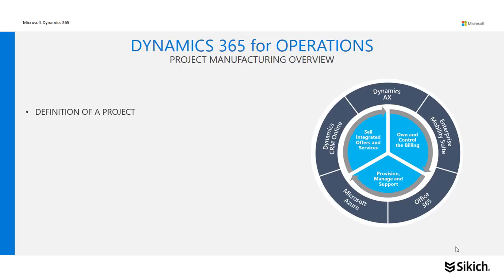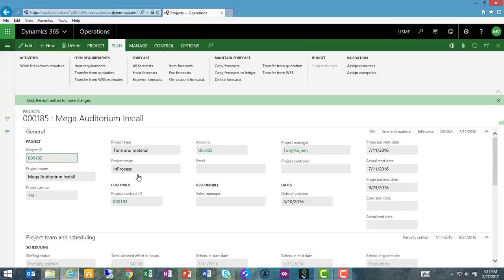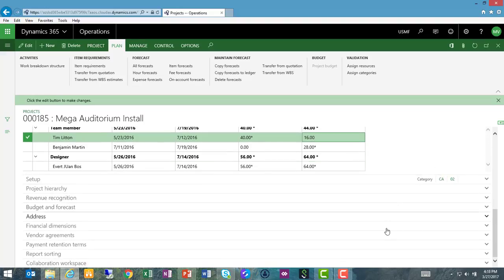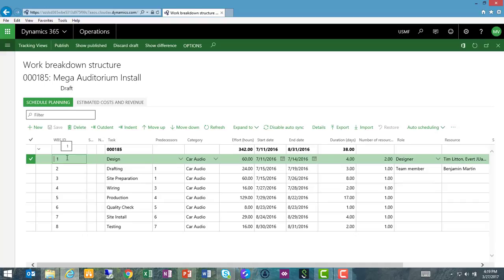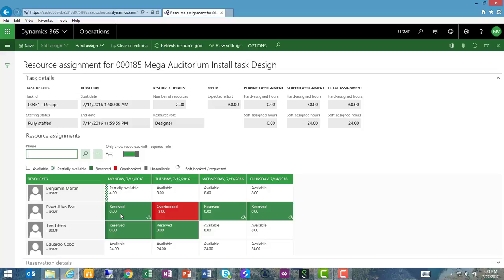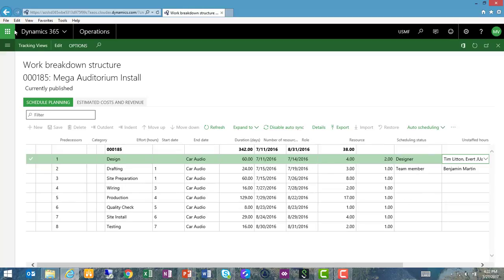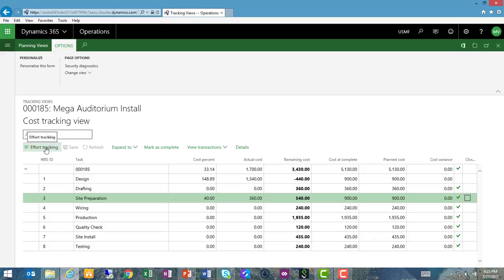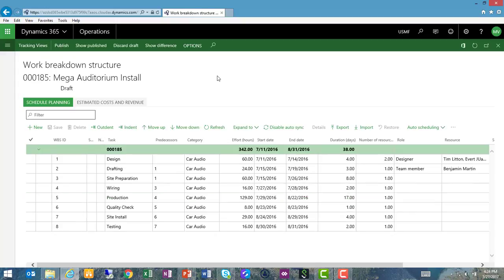Dynamics 365 for Operations: Project Manufacturing Overview | Sikich